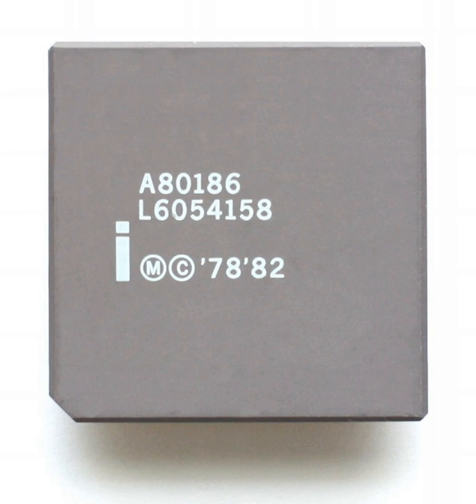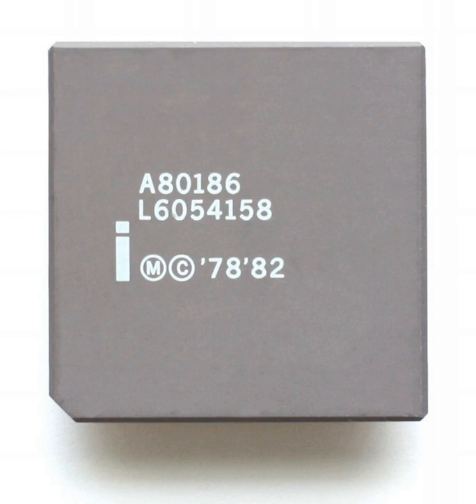Intel 80186 | Wikipedia audio article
00:00:26 1 Description
00:00:35 1.1 Features and performance
00:02:34 2 Uses
00:02:43 2.1 In personal computers
00:04:33 2.2 Other devices
00:05:26 3 See also
00:05:38 4 Notes and references
00:06:03 5 External links

- Socrates

SUMMARY
The Intel 80186, also known as the iAPX 186, or just 186, is a microprocessor and microcontroller introduced in 1982. It was based on the Intel 8086 and, like it, had a 16-bit external data bus multiplexed with a 20-bit address bus. It was also available as the 80188, with an 8-bit external data bus.